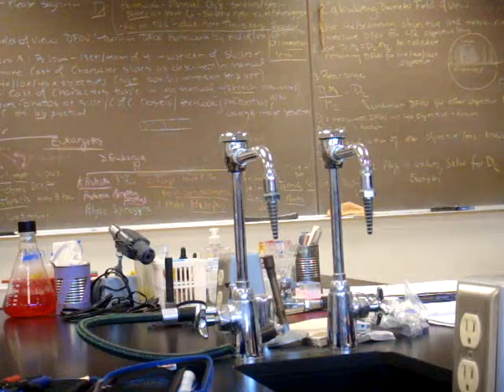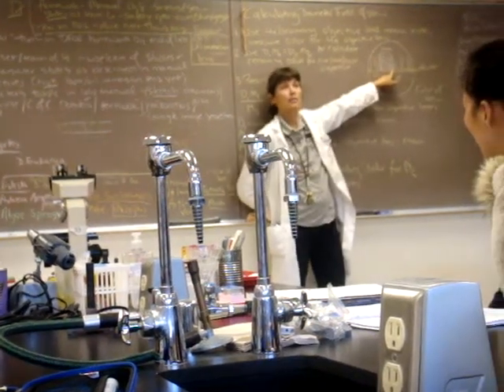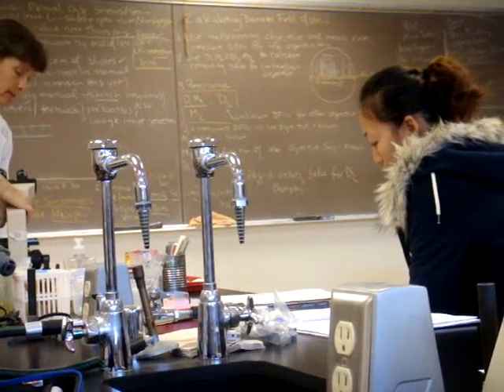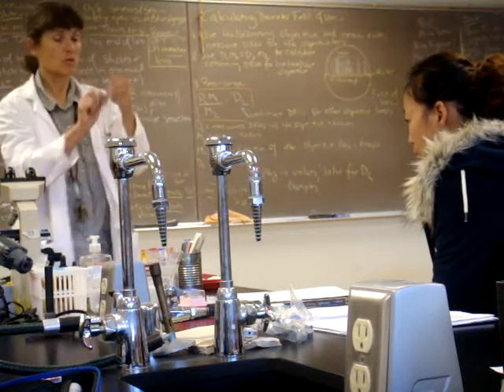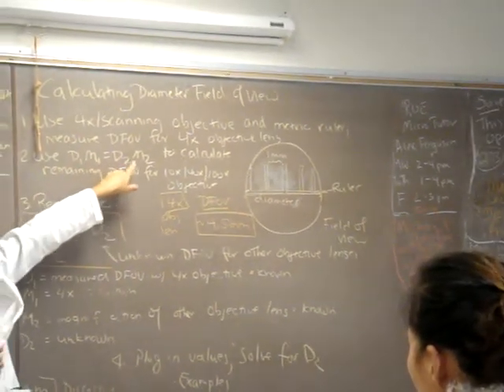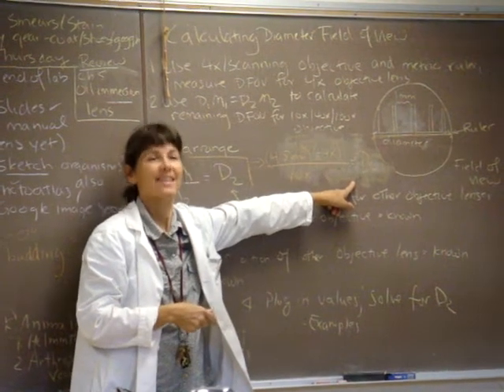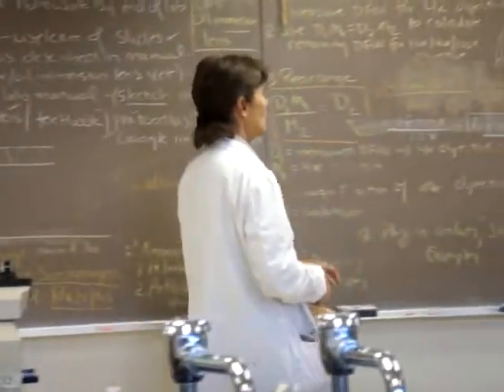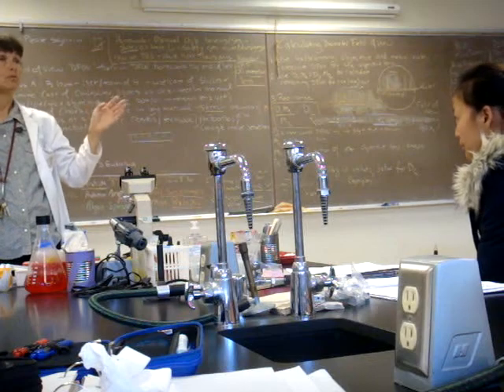Calculating Diameter Field of View Pt.1